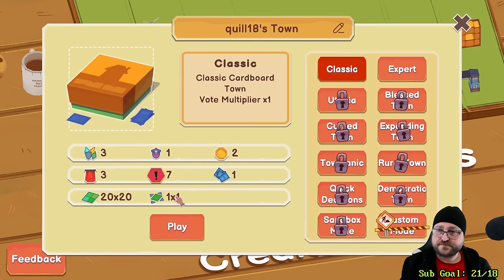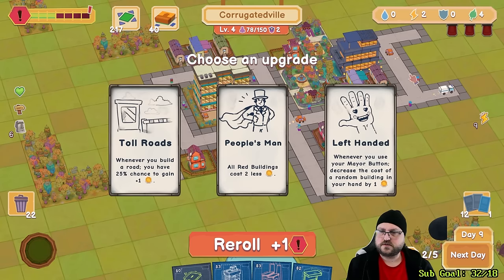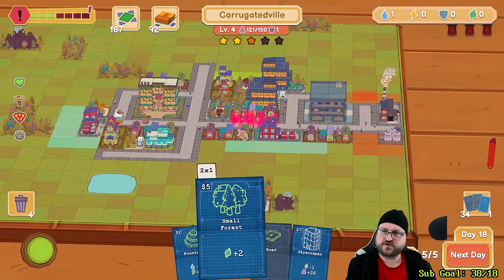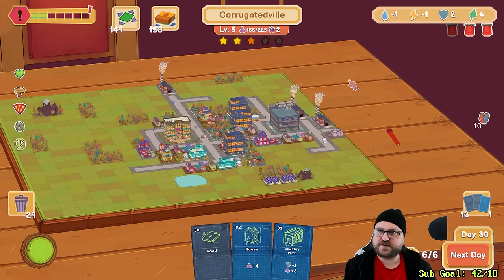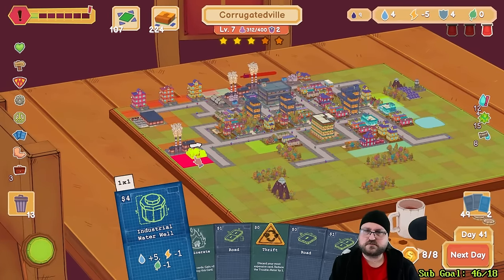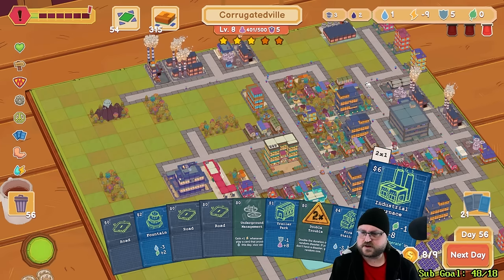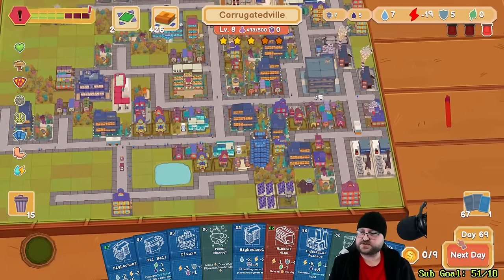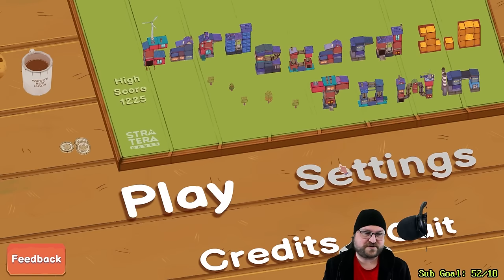Let's Try: Cardboard Town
Snail Mail:
P3A 4S8